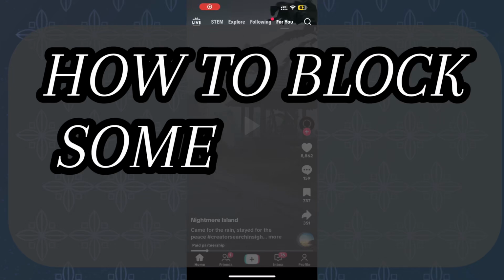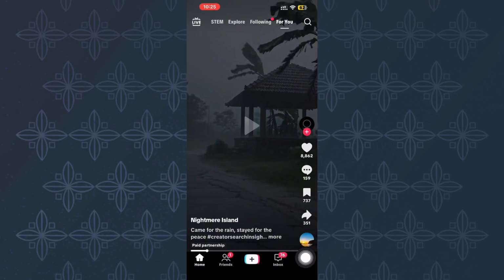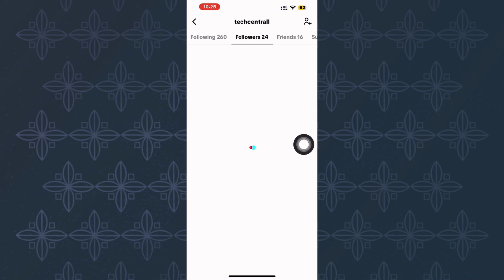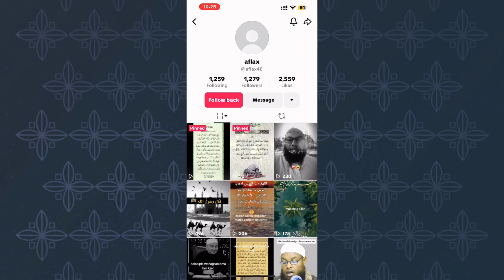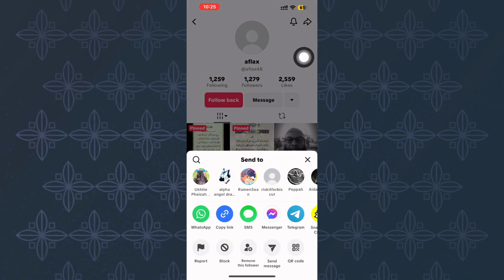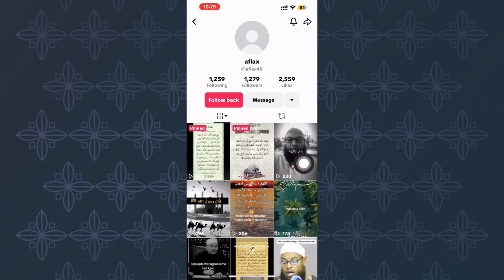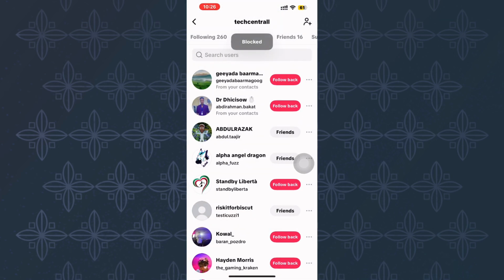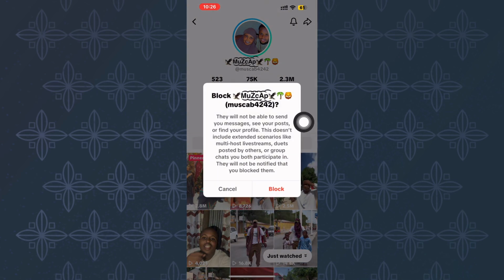How To Block Someone On TikTok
Watch this tutorial on How To Block Someone On TikTok